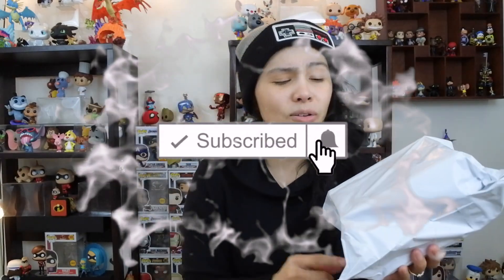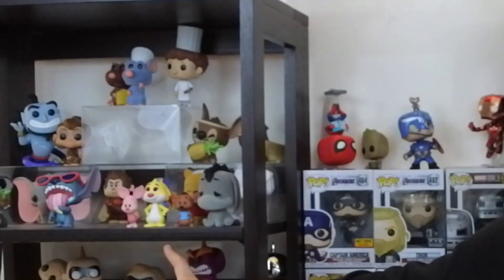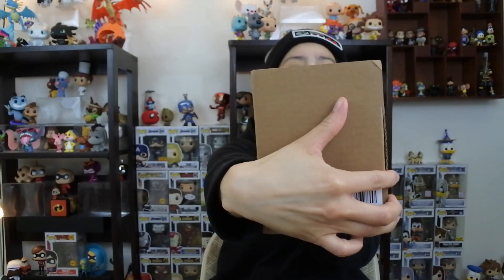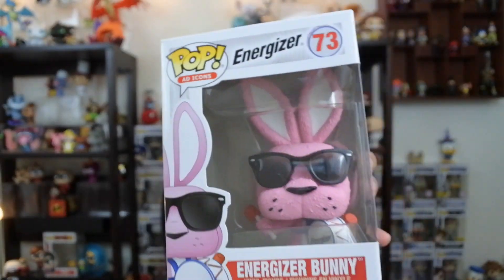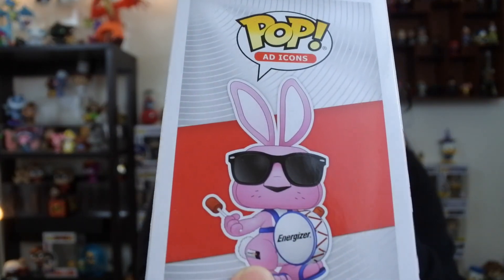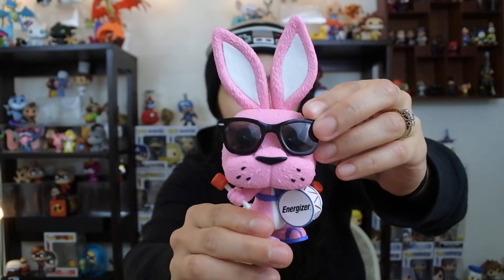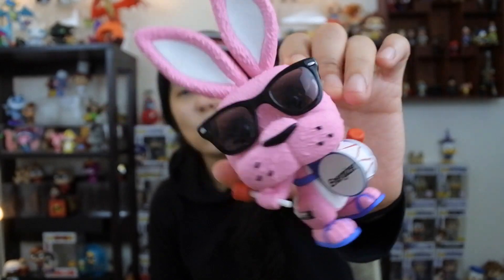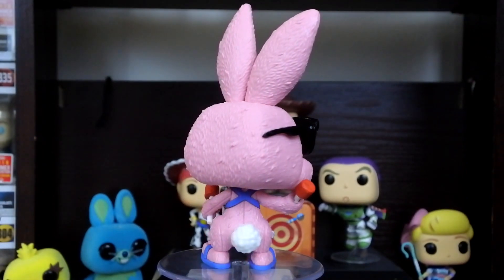Mystery Funko Pop from BoxLunch!